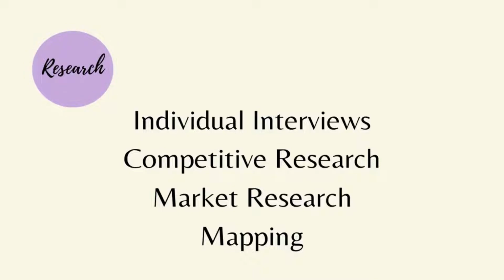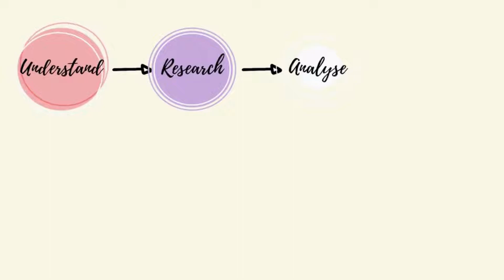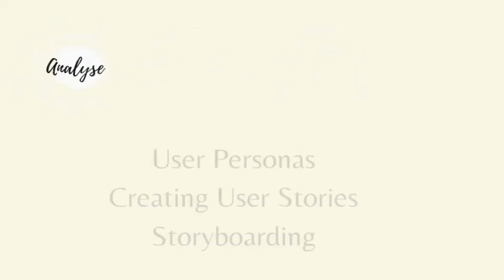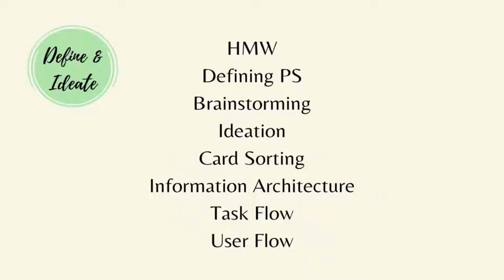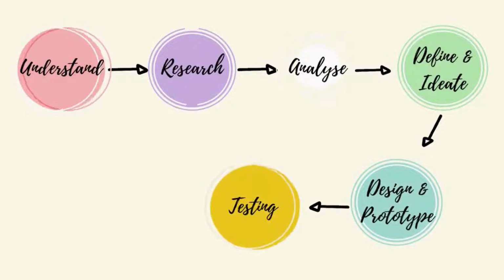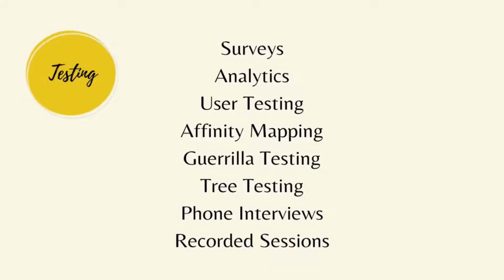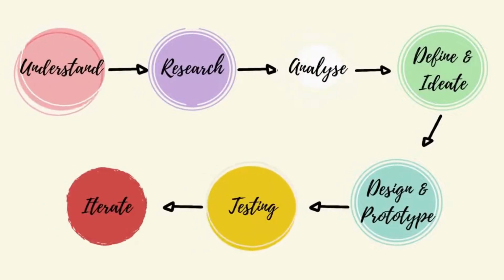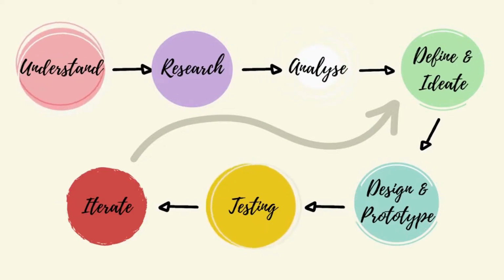How to do UX Design | Process STEPS (under 6 minutes) | UX/UI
In this video, I have explained all the steps involved in a UX Design Process from the beginning. All the methods involved in these processes are also discussed. An easy stepped guide built just for you to make you understand it better.